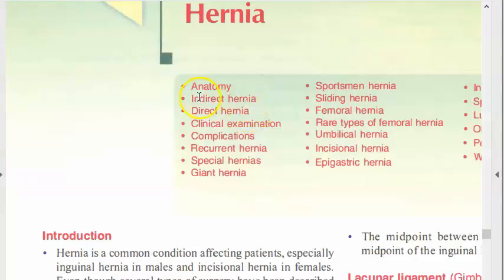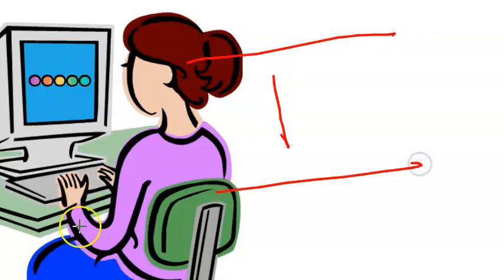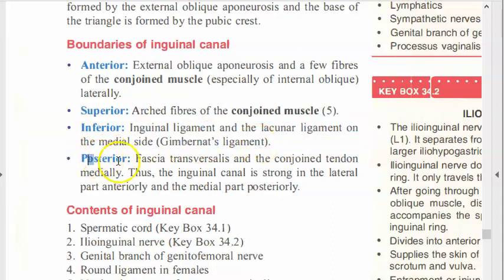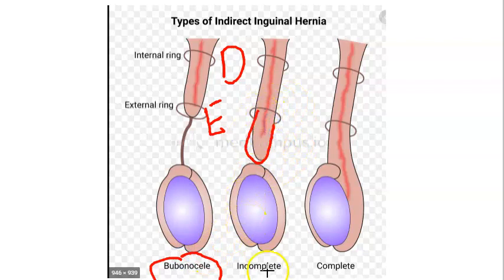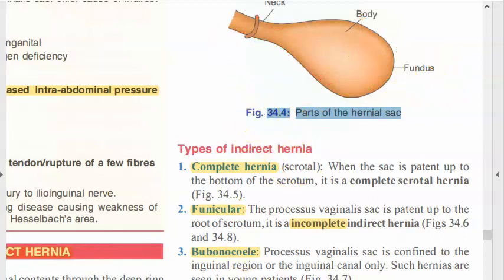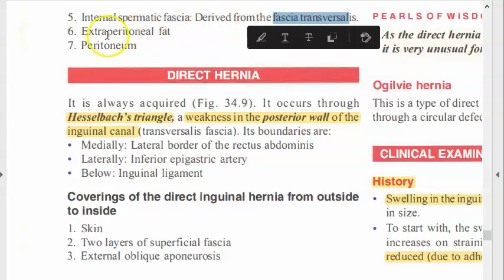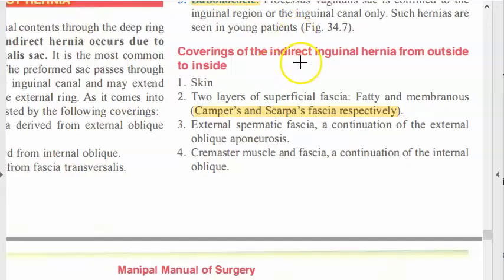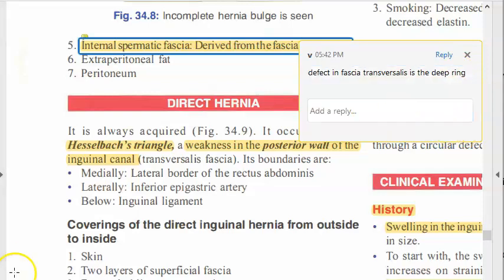Surgery 854 Indirect Inguinal Hernia